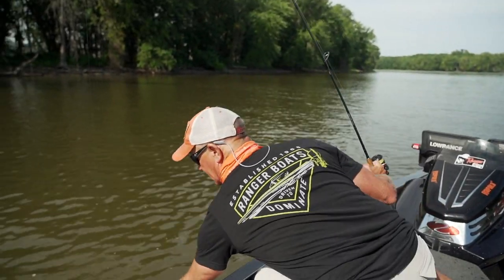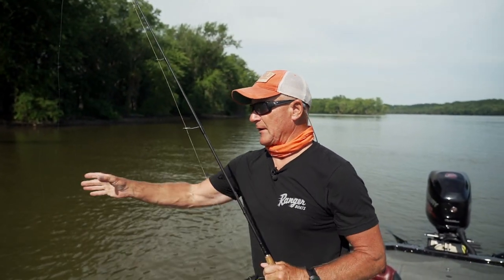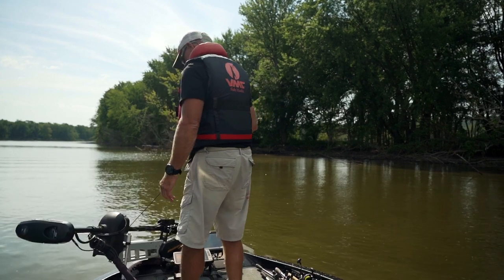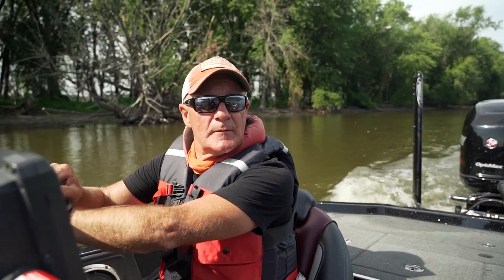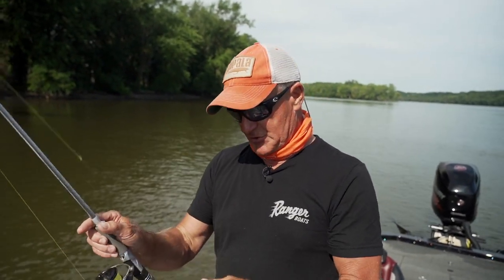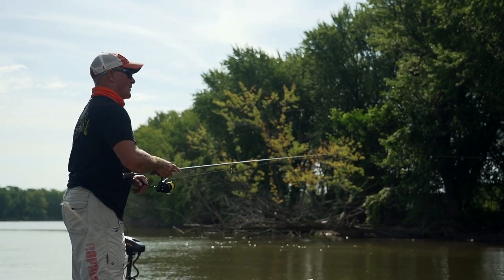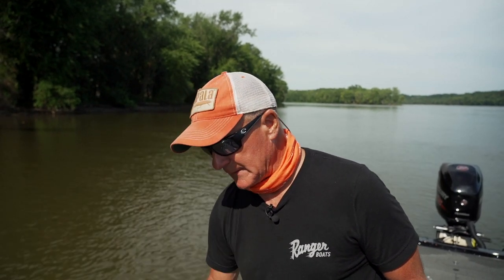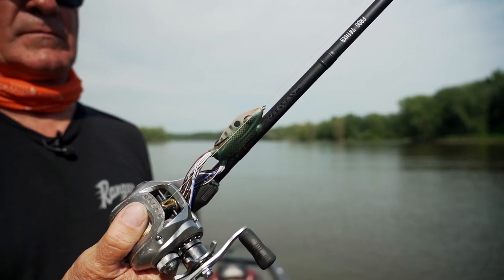Tips for Fishing the Mississippi River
River veteran Brad Leifermann shares a few helpful tips for fooling Mississippi River bass